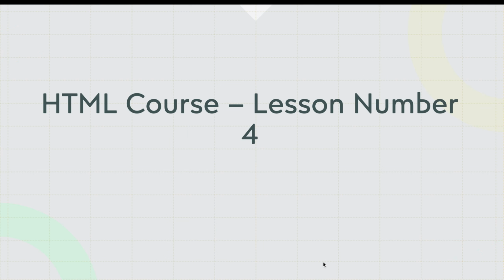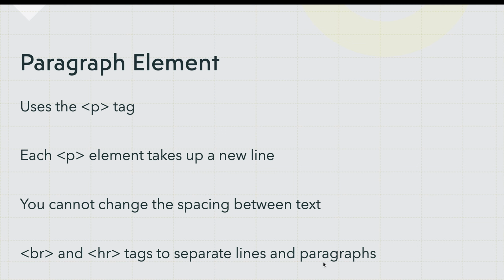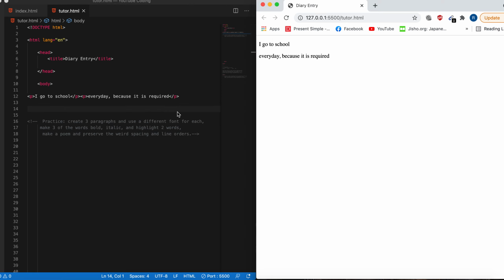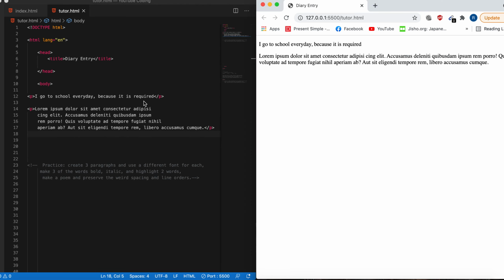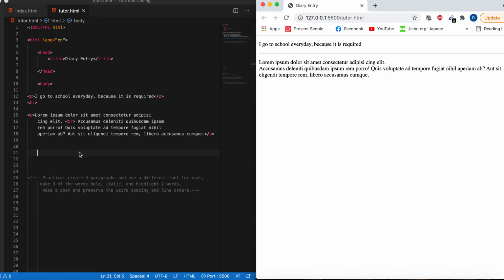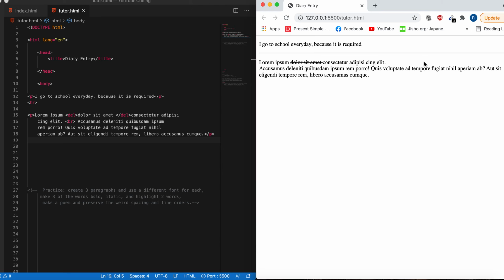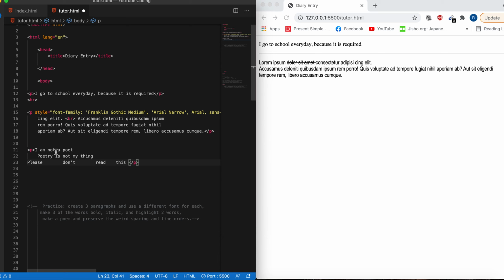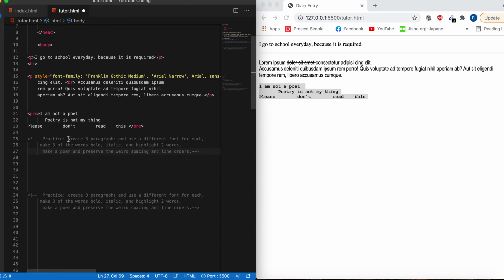Learn HTML - HTML Crash Course for Absolute Beginners - Lesson 4 HTML Paragraphs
A Comprehensive HTML course for absolute beginners - a 10 part lesson series that will take you from absolute beginner to HTML expert.

In this lesson we will learn all about creating paragraphs in HTML